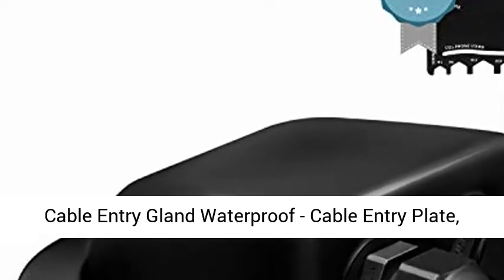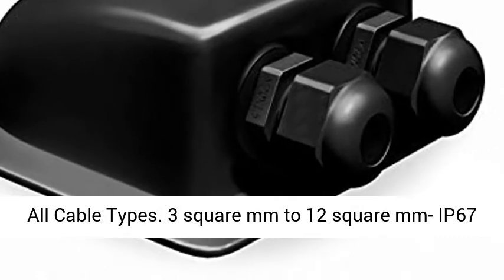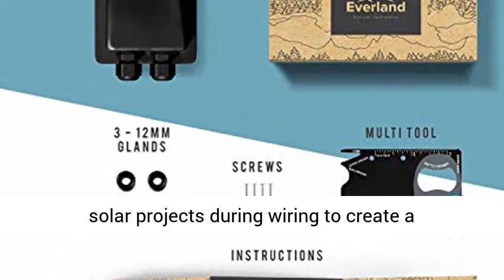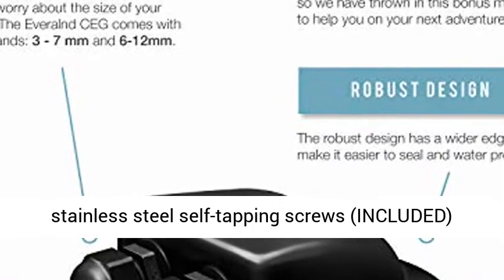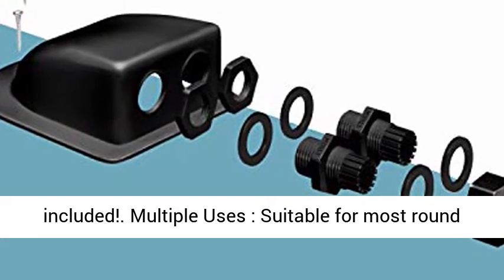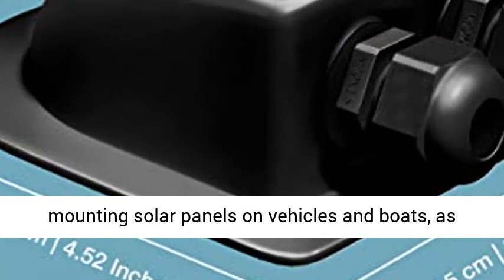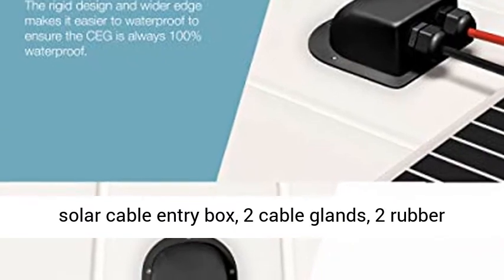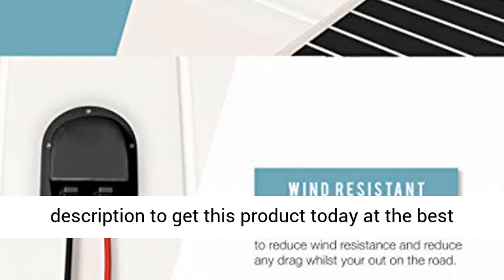Cable Entry Gland Waterproof - Cable Entry Plate, 3mm to 12mm for Solar Installation - Overview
Cable Entry Gland Waterproof - Cable Entry Plate, 3mm to 12mm for Solar Installation on RV, Campervan, Boat. Bonus Multi-Tool Included. Suits All Cable Types - Overview

【3mm² to 12mm²- IP67 Waterproof Cable Entry Gland】Used for all cable types 3mm² to 12mm², widely used in solar projects during wiring to create a weatherproof seal
【Easy Installation】Can be fixed with Glue, just like Sikaflex 221 Sikaflex 252, 291, dicor sealant (NOT INCLUDED) or stainless steel self-tapping screws (INCLUDED) depending on position and sealing requirements etc
【Multiple Uses】Suitable for most round cables for solar panel, DC power, aerial, satellite, air conditioning, lighting etc. Which is an ideal way for routing the cables while mounting solar panels on vehicles and boats, as well as other installations on RVs, garages, etc
【Package Includes】The package includes 1 ABS solar cable entry box, 2 cable glands, 2 rubber seals, 3 stainless steel self-tapping screws and 1 bonus multi-tool